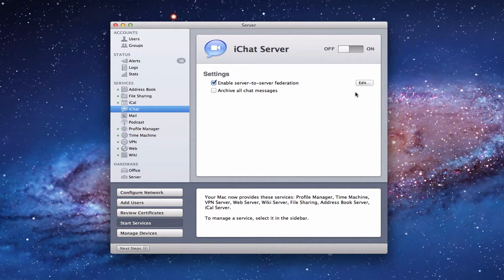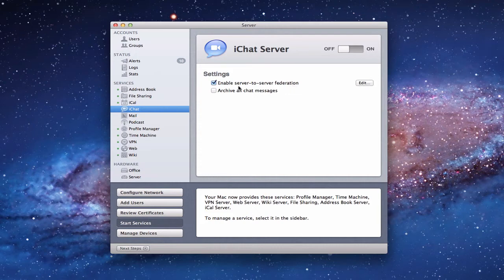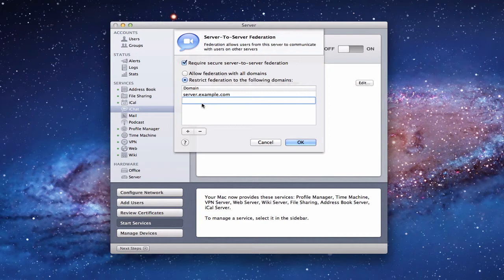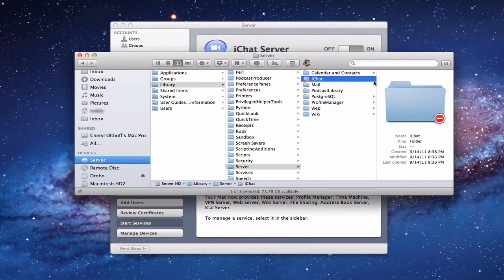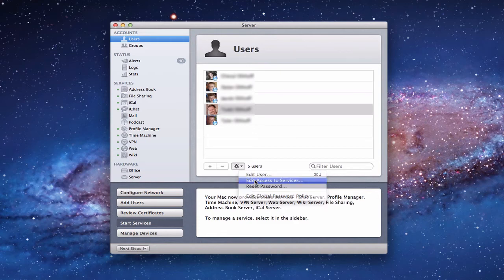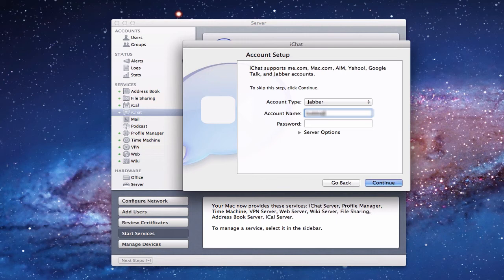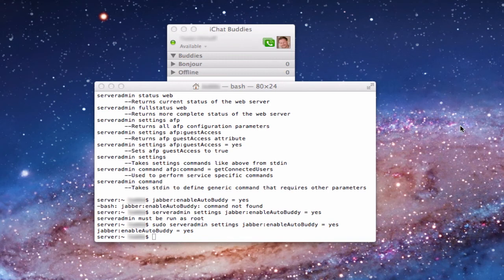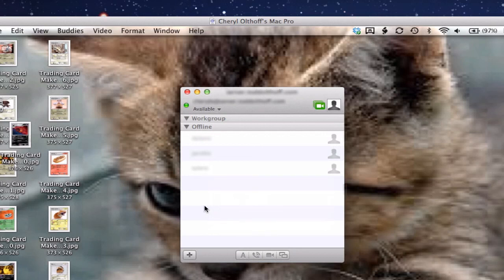Mac OS 10.7 Lion Server Part 11: iChat Server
In this screencast tutorial I cover how to set up your own personal iChat Server for your home server. We will cover how to set up and configure a jabber based chat server including server federation, limiting domains that can be chatted with, setting up the ichat server on clients, and how to enable auto buddy detection for the other clients on your network. Next week we will cover setting up a VPN Server. Please let me know if you have questions in the comments and be sure to like and favorite these videos to help others find them.